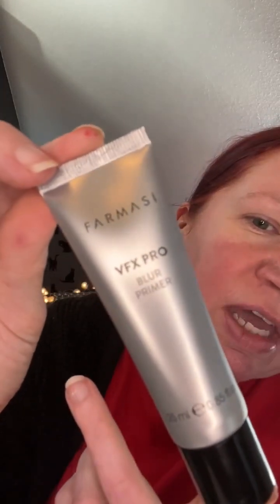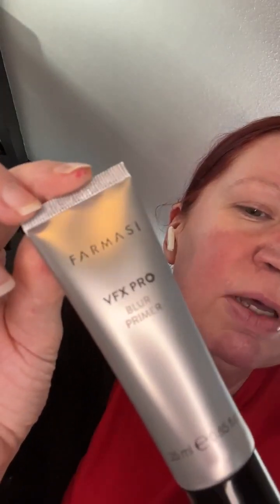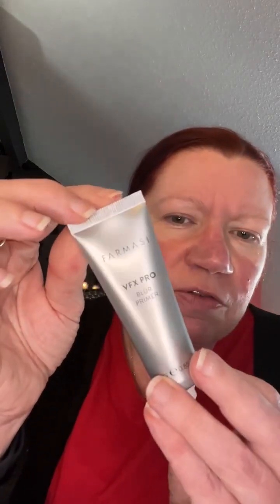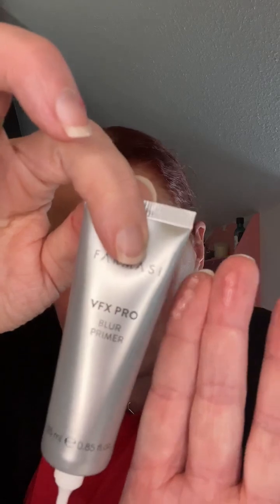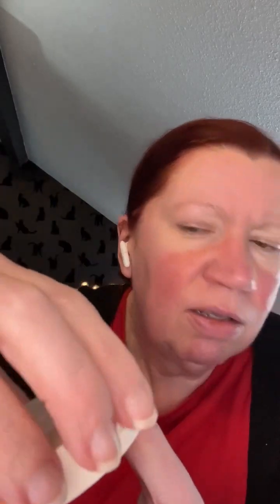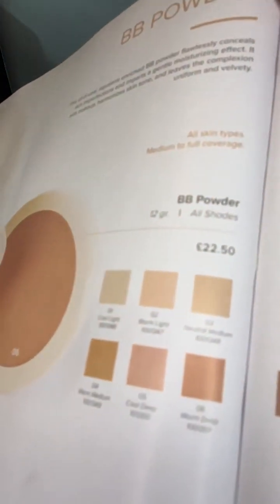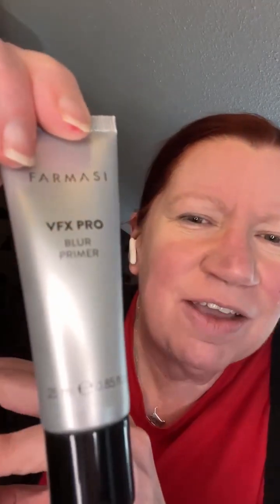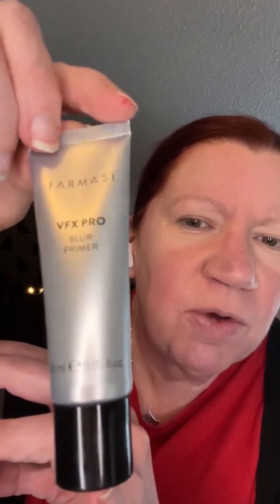My First Get Ready With Me Video - 1 of 4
You have to start somewhere, I'm no makeup expert and this series of videos proves this but I am getting better - These were first posted on Facebook hence my referring to messaging me etc.

The products used in this video are:

VFX Pro Blur Primer

WHAT IT IS:
smooths away fine line and pores by blurring them away with velvety, blurred effect

get longer wear and improved application of foundation and other complexion products
nourish and protect skin with Vitamin E
blur away texture imperfections
wear alone for a blurred filter effect
improve the look and feel of your favorite makeup
vegan & not tested on animals

Beauty Balm Skin Perfecting Powder

This all-in-one, squalene (vegetable) enriched BB powder flawlessly conceals skin imperfections and imparts a gentle moisturising effect. It sets makeup, harmonizes skin tone, and leaves the complexion uniform and velvety, suitable for all skin types.

💜 Join Belle Inspired with Farmasi to order direct from me and save on postage